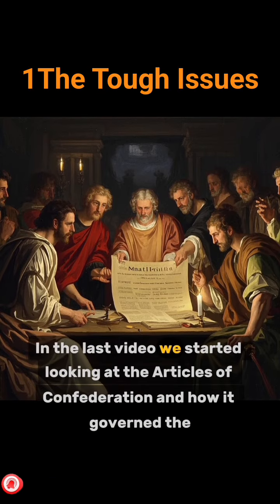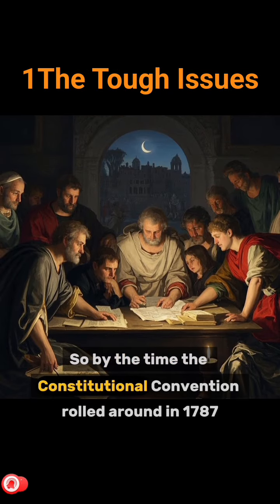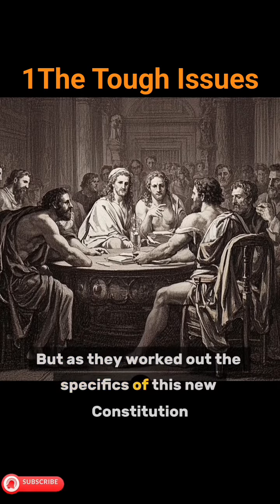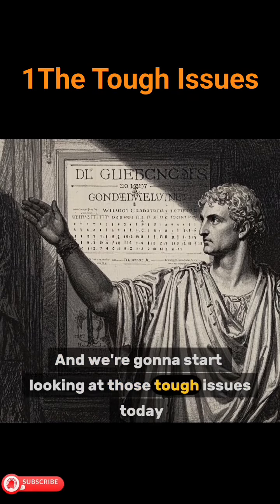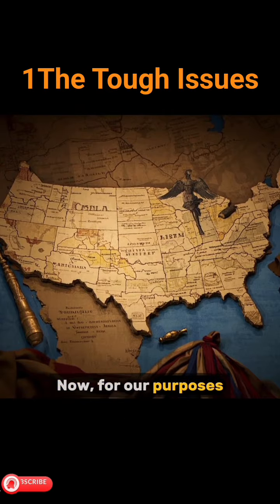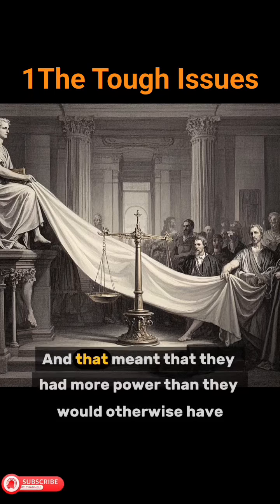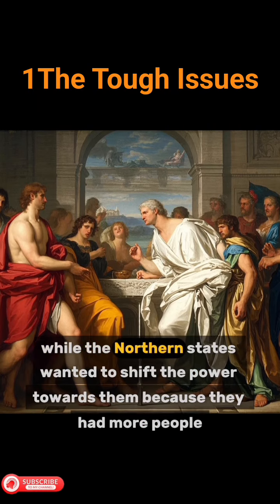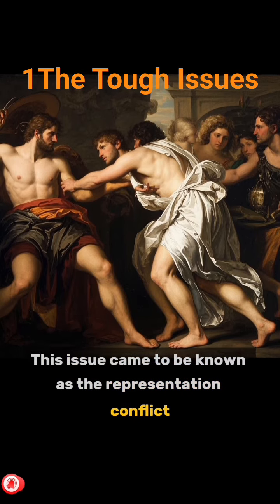The Tough Issues